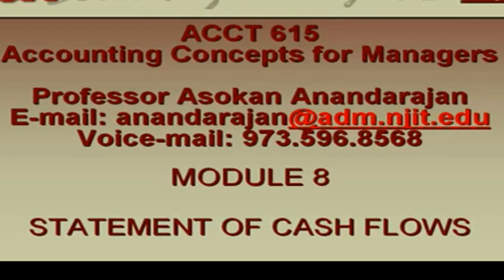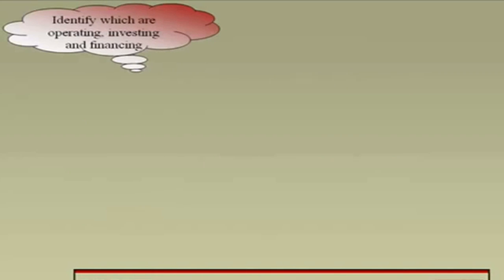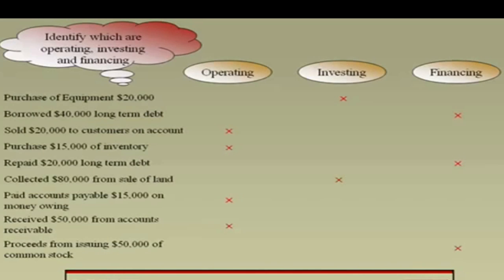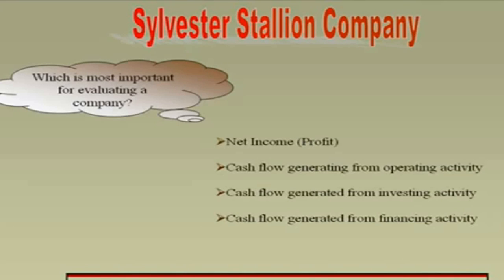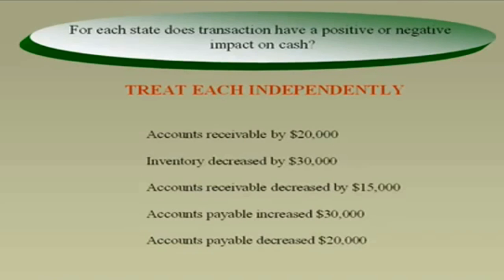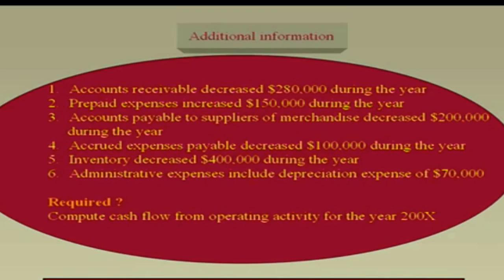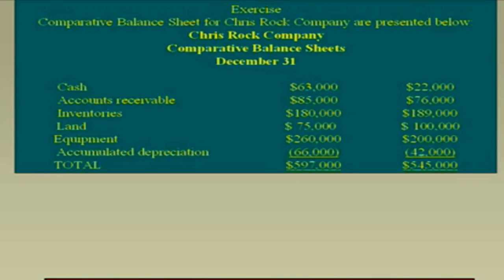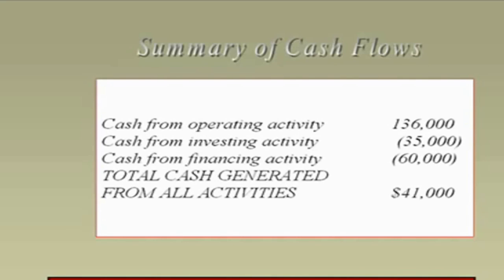Business Accounting - P8 : Cash Flow Statement - Cash Management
The statement of cash flows is part of the financial statements issued by a business, and describes the cash flows into and out of the organization.
You're watching Cash Flow Statement video in Business Accounting series.
P6 : Accounting Adjusting Entries And Accounting Cycle